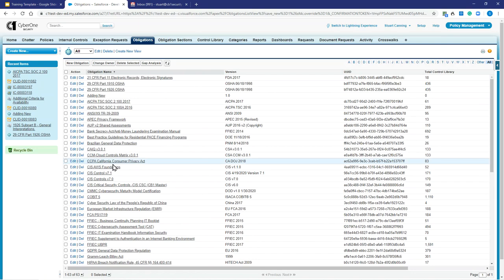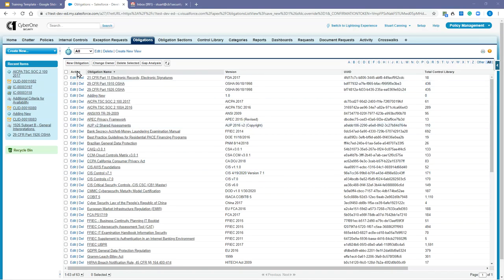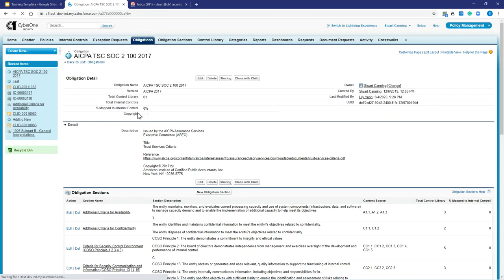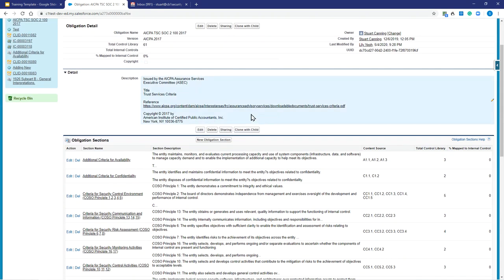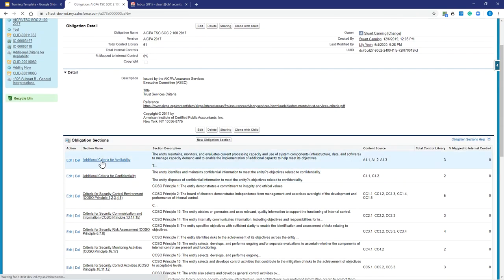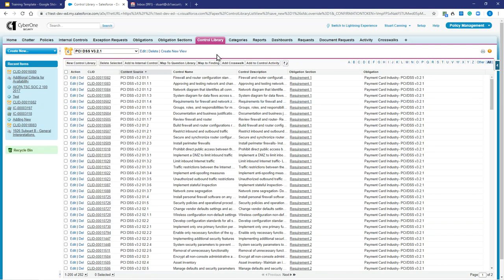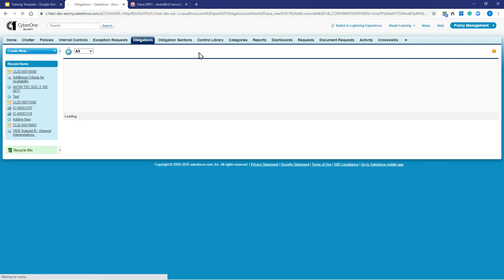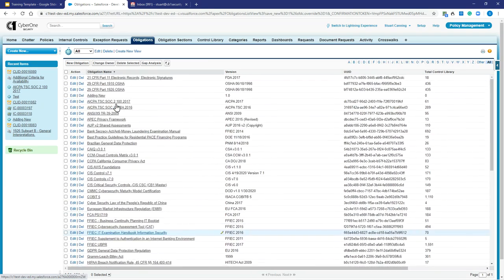CyberOne Content Libraries The Obligations Library Tab 2